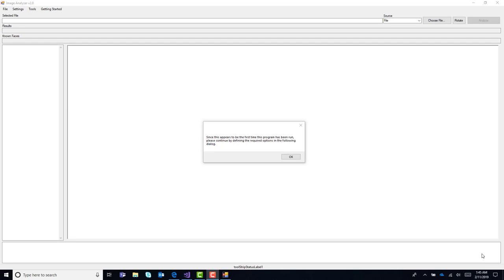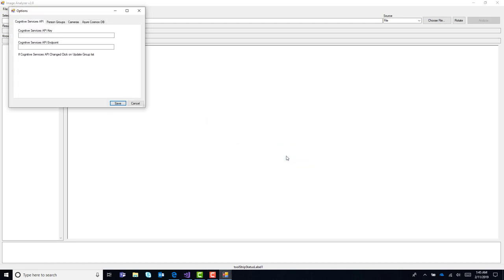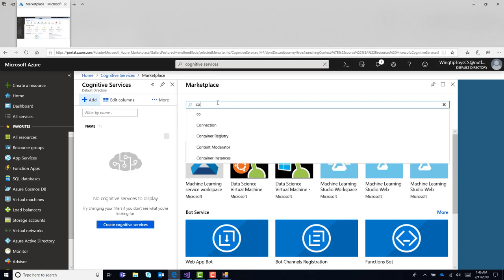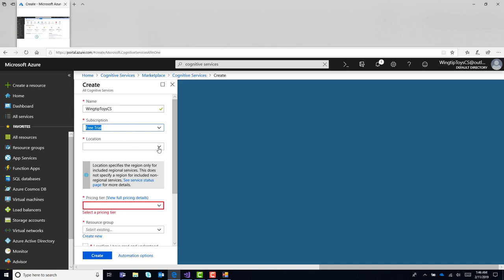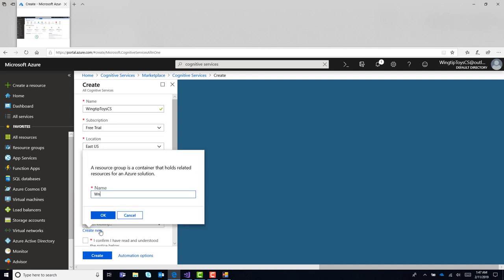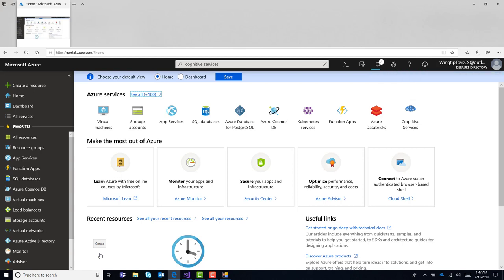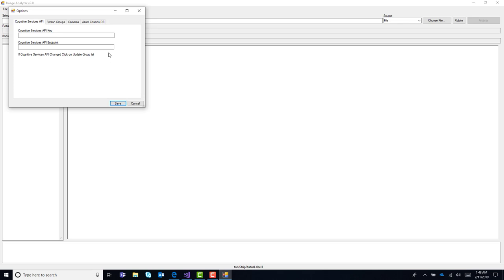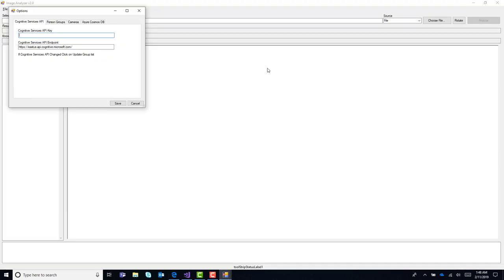Image Analyzer - Configuring Cognitive Services API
This is an introduction to configuring the Image Analyzer.  This video documents our first step to configure the Azure Cognitive Services API, which consists of the URL and Key (Key 1).  We are using the free tier Azure Cognitive Services for testing.